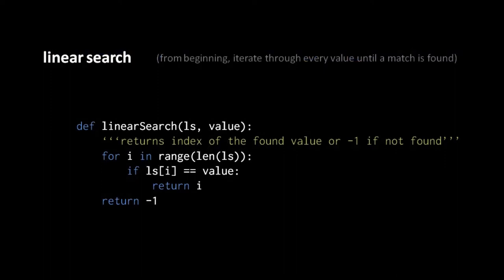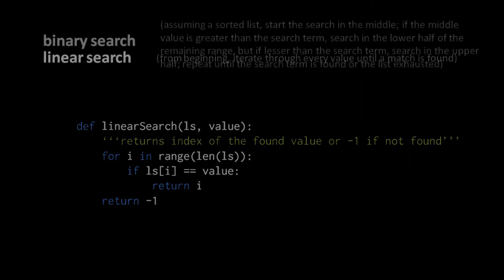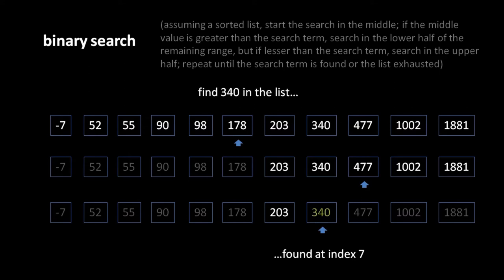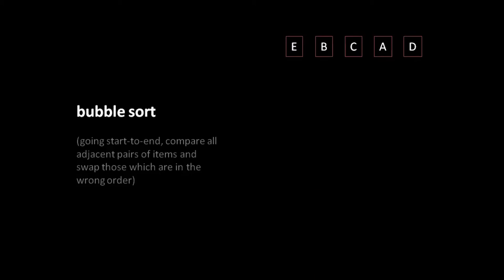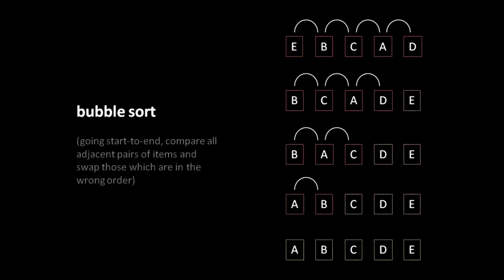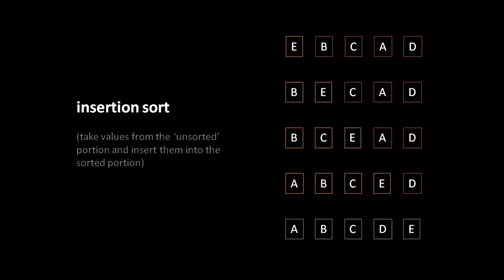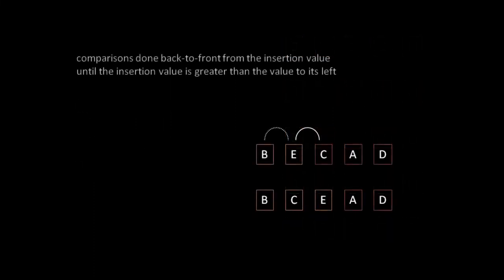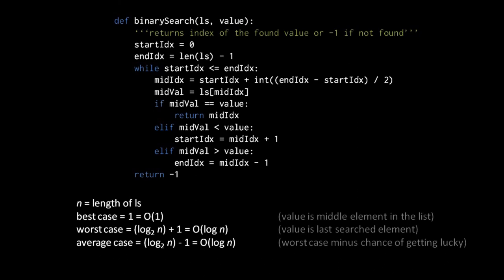Searching and Sorting Algorithms - for Beginners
This video is Introductory coverage of basic searching and sorting algorithms, as well as a rudimentary overview of Big-O algorithm analysis.

This course is created by merging all the lessons related to Searching and sorting algorithms.

Credit to the author Brian Will